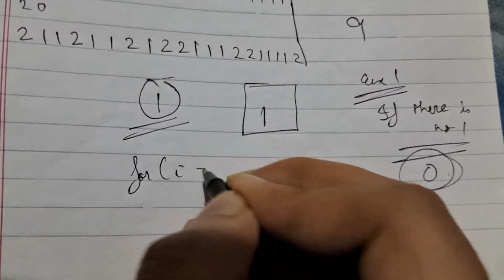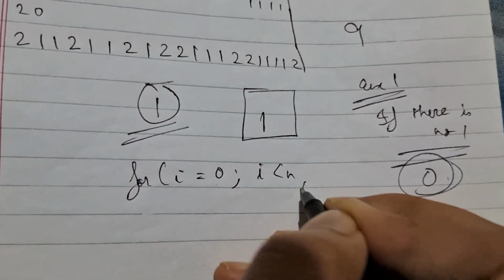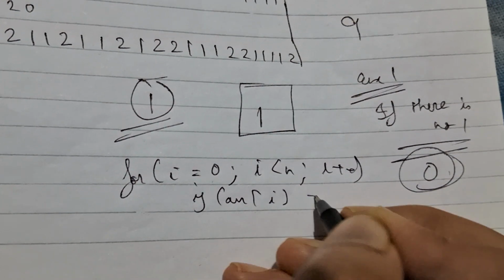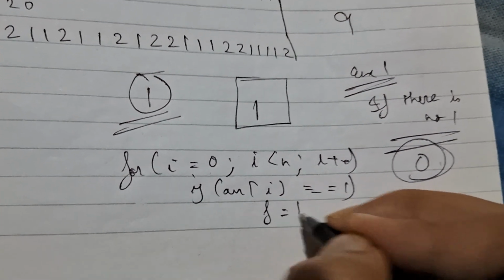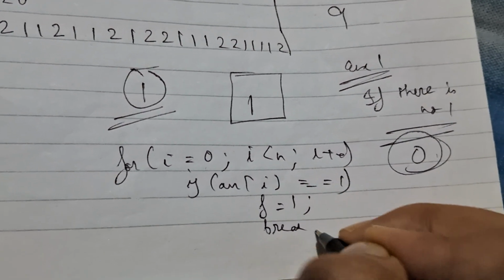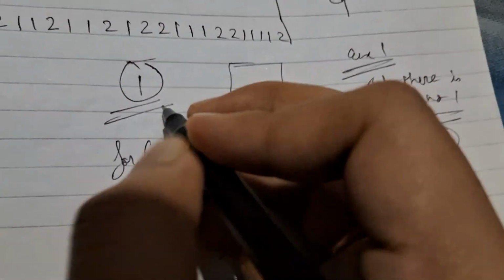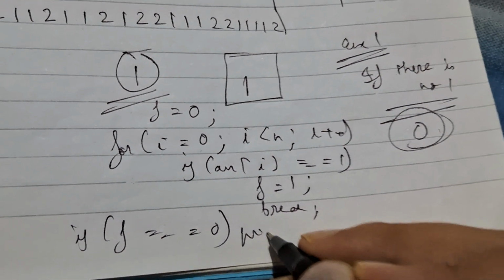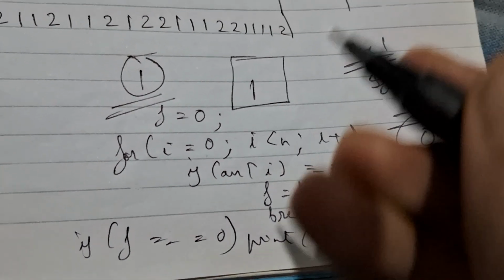B. Settlement of Guinea Pigs - CODEFORCES ROUND 857 (Code + Explanation in details)